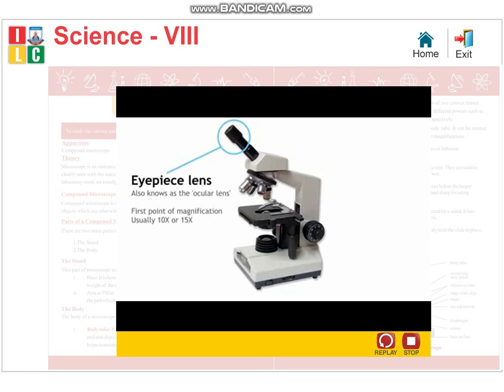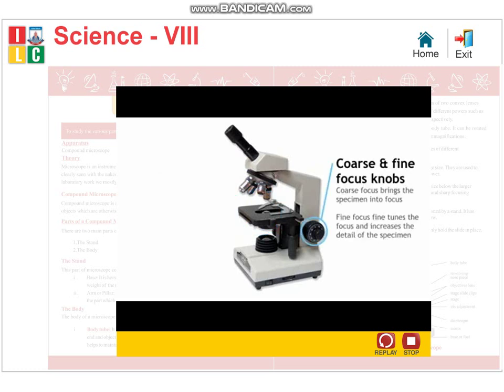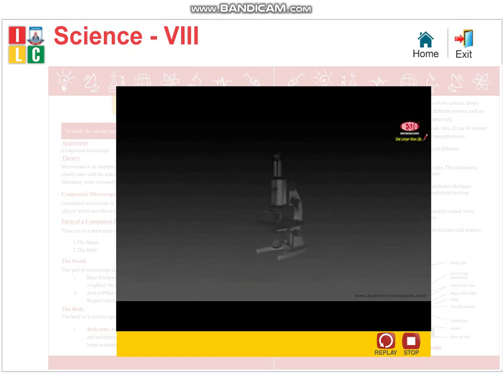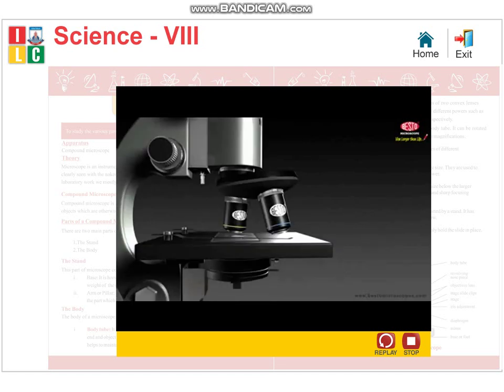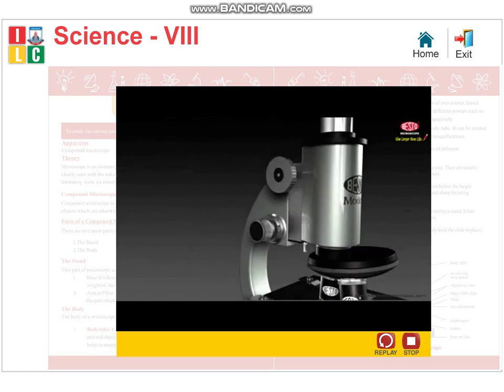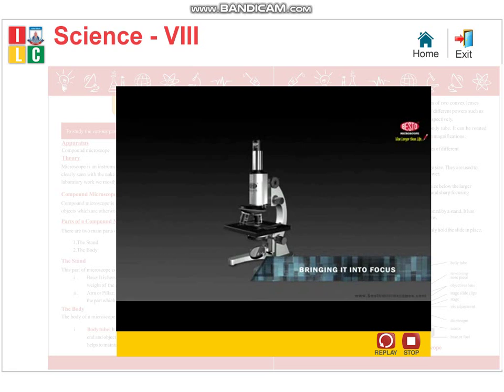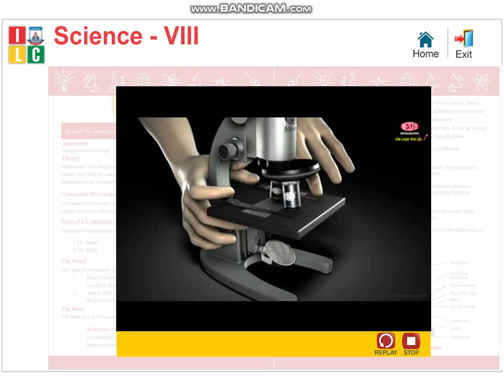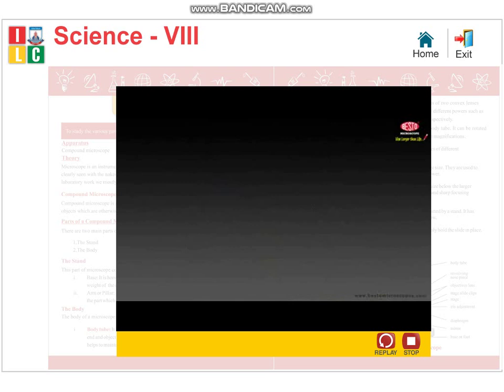Introduction to Microscope